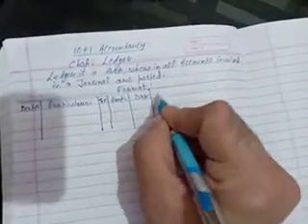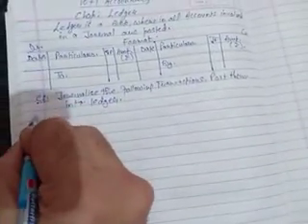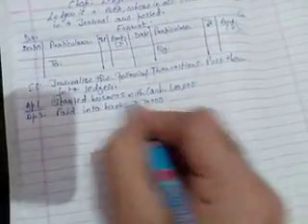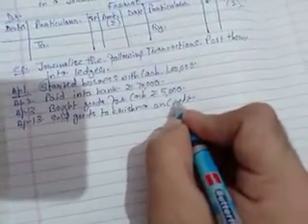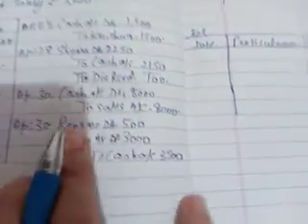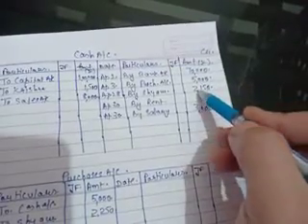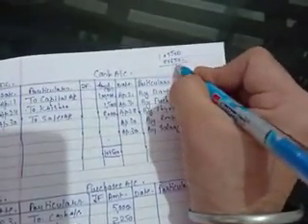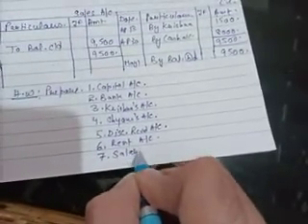XI Accountancy Ledger 1